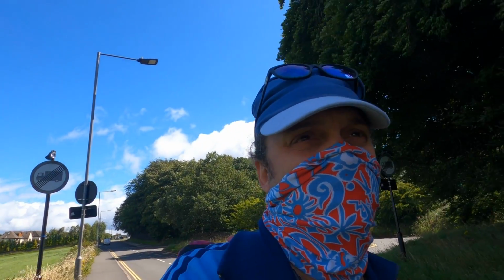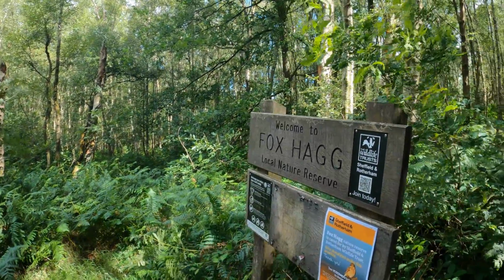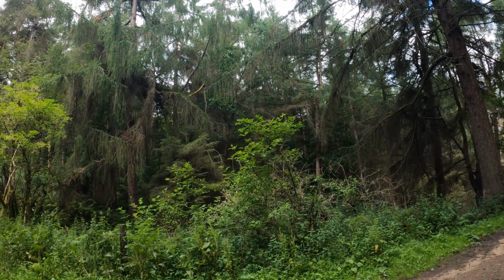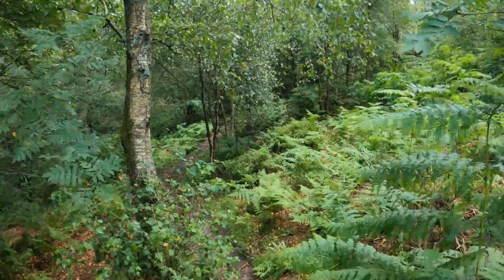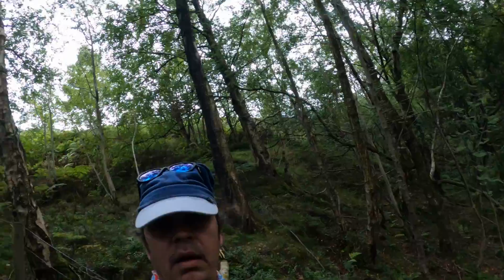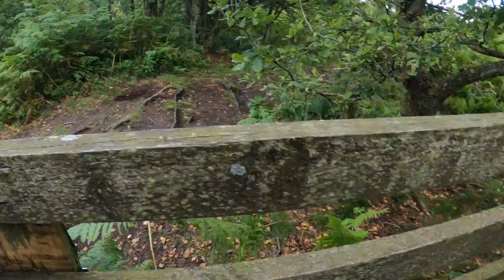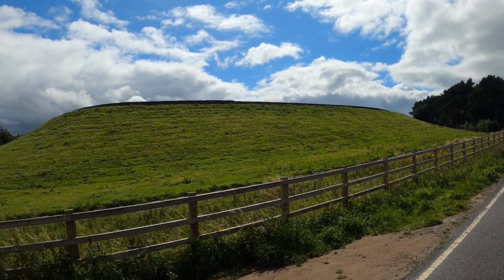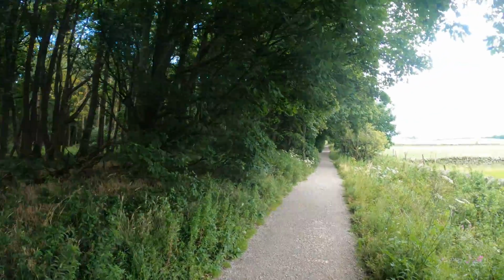Sheffield Walks - Getting lost in Lodge Moor - Redmires reservoirs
On this walk, I take the 51 bus from Gleadless to Lodge Moor to do a loop walk around this beautiful area. Taking in the Rivelin Dams Wyming Brook and the Resmires Reservoirs, the walk took just over 4 hours but did include getting lost thanks to the non-existent signs/markers.

but I have a feeling it might be an old map as it was absolutely no use after the Rivelin Dam.

for travel tales and tips on South East Asia and Europe.